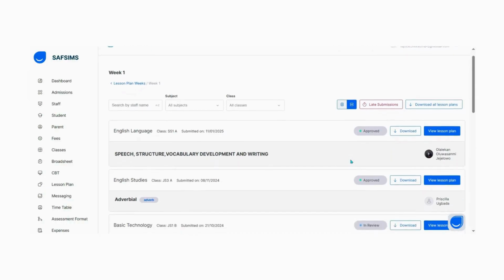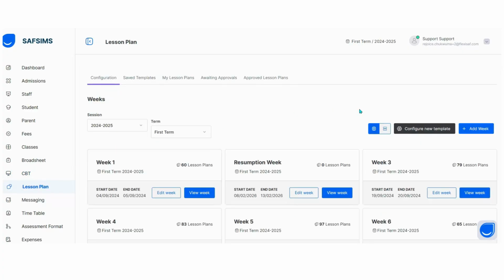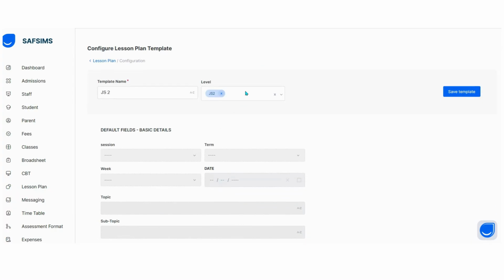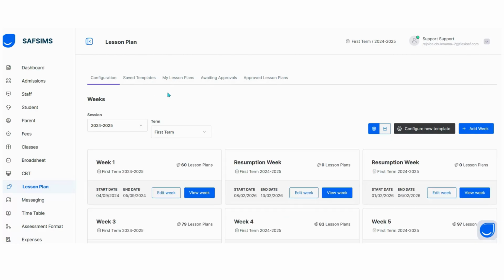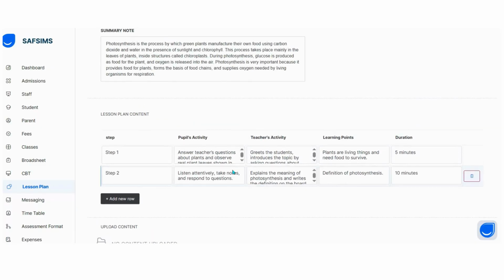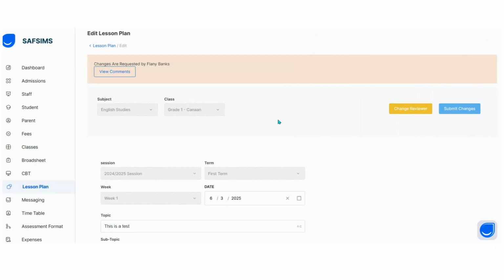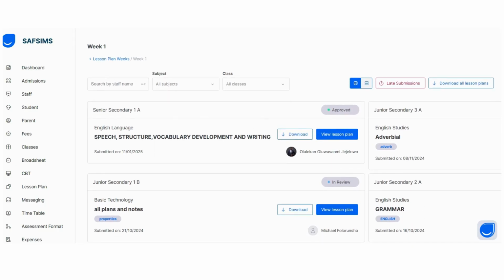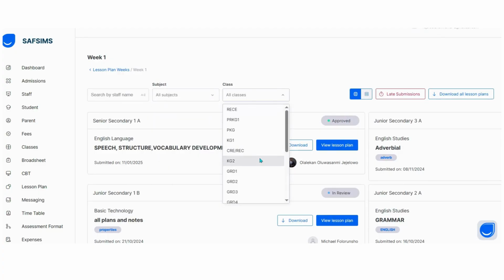SAFSIMS Product Demo Video Lesson plan